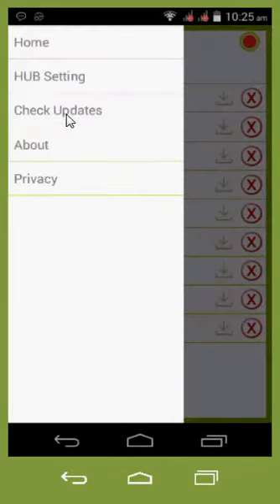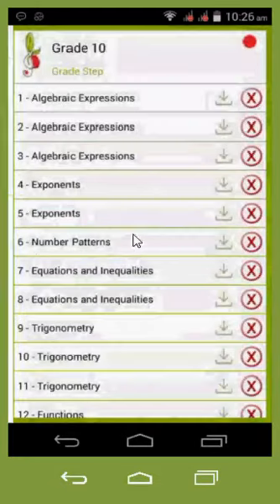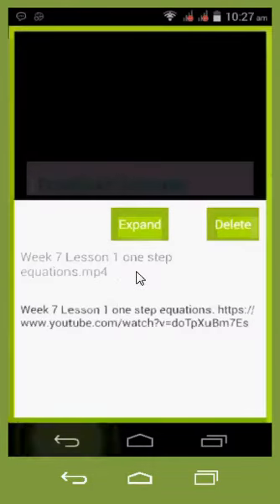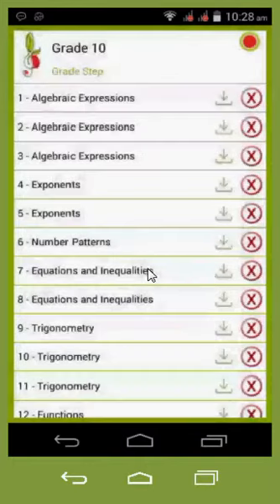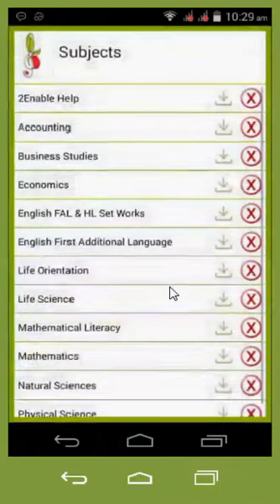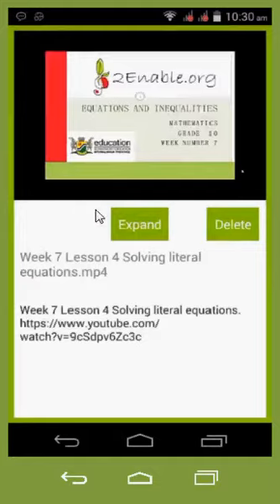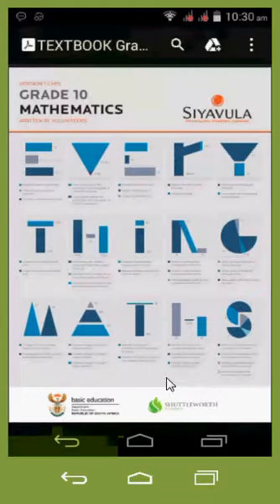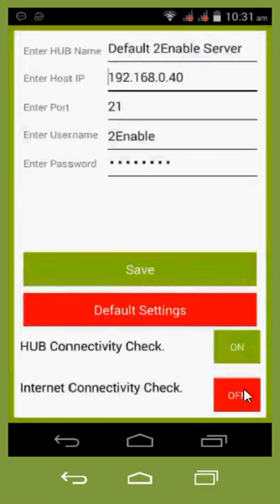Android App How to Download Content to Your Device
2Enable, the Education App